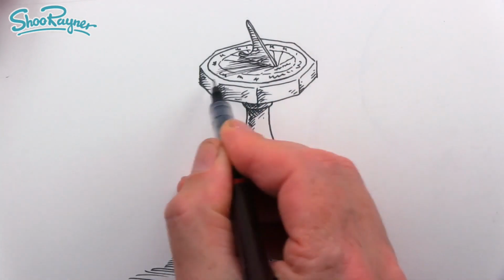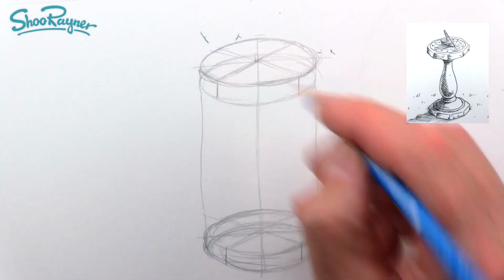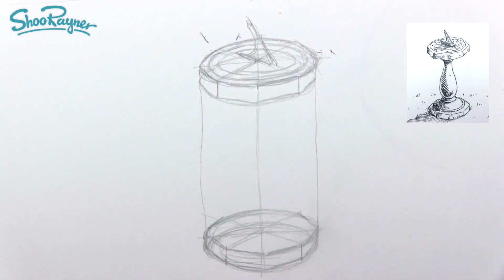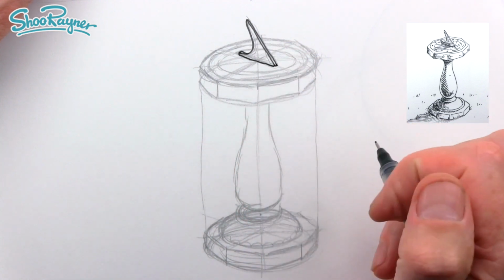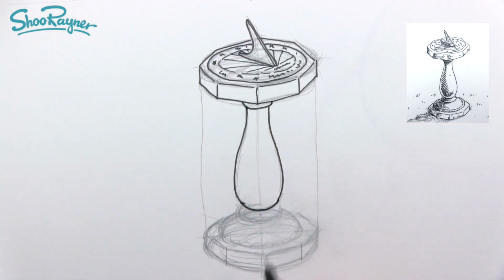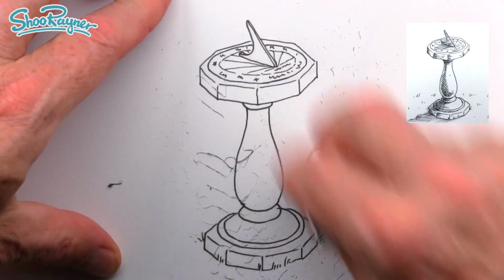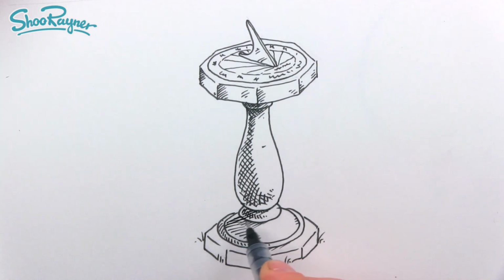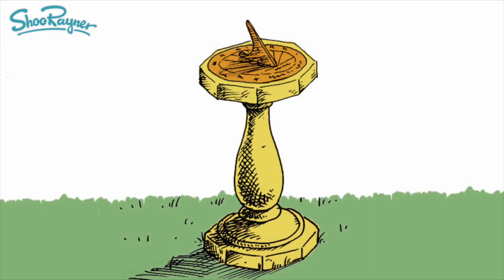How to Draw a Sundial - easy step by step tutorial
I'm writing a book about Sir Isaac Newton at the moment. I've learned that as a child he was a bit obsessed about making sundials! So that's why I have chosen to show you how to draw a sundial today!

With award winning children's author and  illustrator, Shoo Rayner

Sailor Dude Fountain Pen in the UK